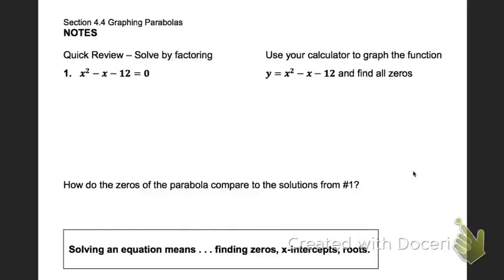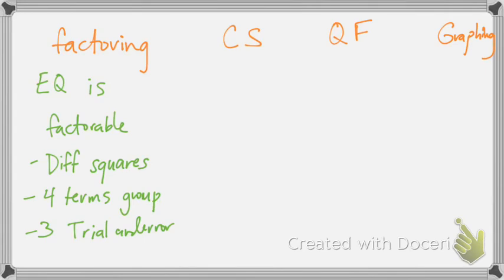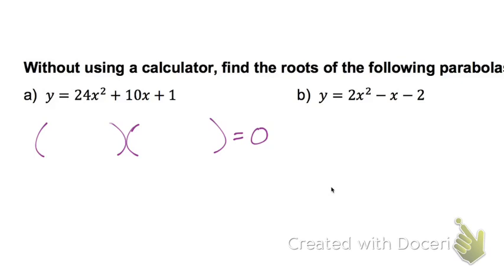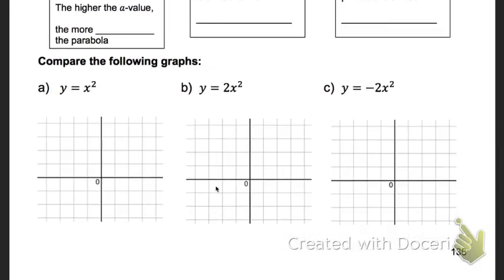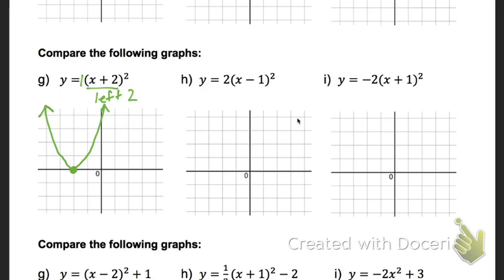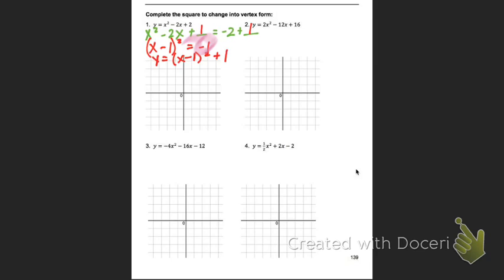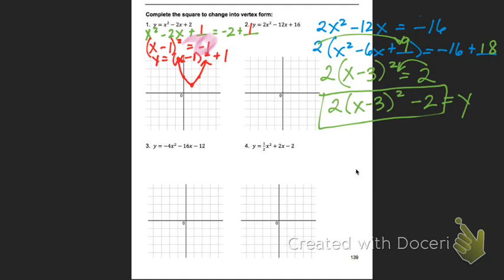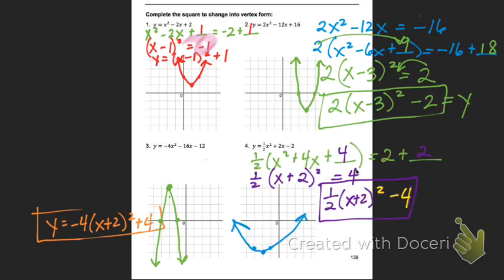4.4- Graphing Quadratics